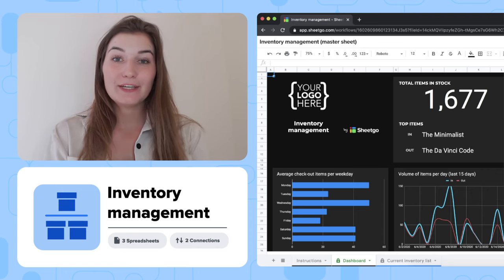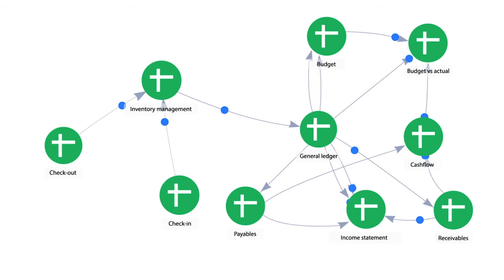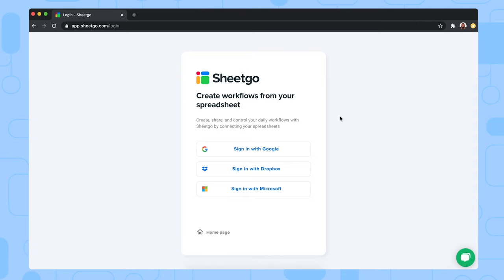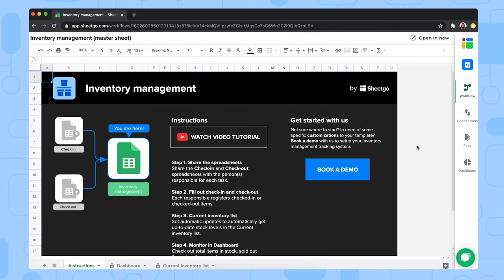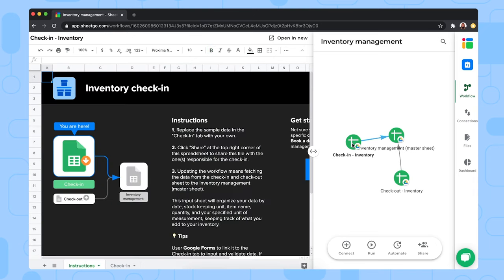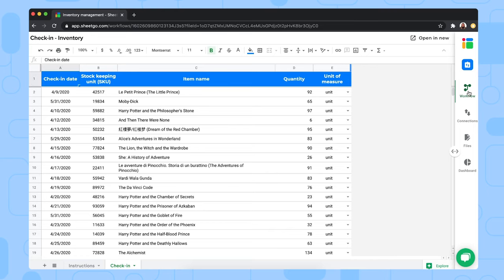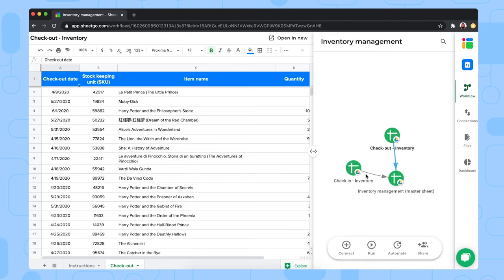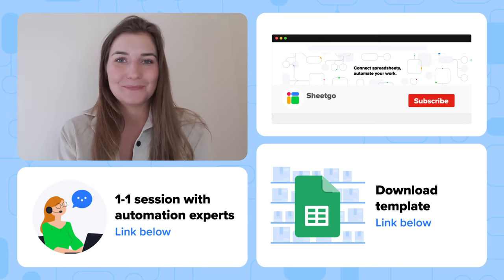Inventory management template in Google Sheets [Automated Dashboard]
Discover how to monitor key inventory metrics in a customized inventory dashboard with the Inventory management template in Google Sheets!

🚀 Need a Custom Solution?
If this template isn't enough or you need a custom solution, explore our advanced Inventory management system in Sheetgo for Supply chain

Benefits include:
⚡Fast and easy implementation
✅ Reduction in human errors
🤖 Automation of repetitive processes

🎬 Overview

With the Sheetgo inventory management template for Google Sheets, you can effectively monitor your stock levels and automate inventory management in one ready-made automated workflow. Sheetgo automatically transfers the data from both check-in and check-out spreadsheets into the Master Sheet, where you have a comprehensive overview of your stock levels. What’s more, the Sheetgo template offers a Dashboard feature to help you visually track and monitor important metrics, such as total items in stock, over sold items, your volume of items per day and the average check-out items per weekday. Once your template is set up, share the check-in spreadsheet with your warehouse team and the check-out spreadsheet with your sales team to begin your inventory management. Finally, you can schedule automatic updates so that you always receive the latest data from each spreadsheet without having to lift a finger!

What does the Sheetgo inventory management template consist of?

2️⃣ input spreadsheets; Check-in inventory and Check-out inventory
1️⃣ Inventory management master sheet

🔁Check-in and check-out your items
📈Combine all data to monitor your stock levels in the Master sheet
⏰Schedule automatic updates for up-to-date insights on your inventory

⏱Timestamps

Video breakdown

0:00 - 1:38: How the template works
1:39 - 5:32: Instructions
5:33 - 6:08: Links & tips

🗂 Additional resources